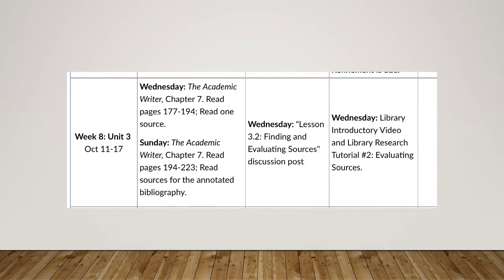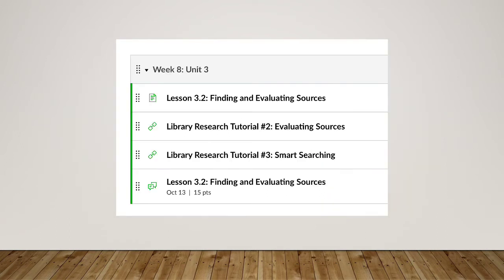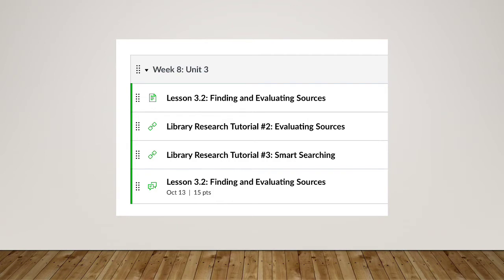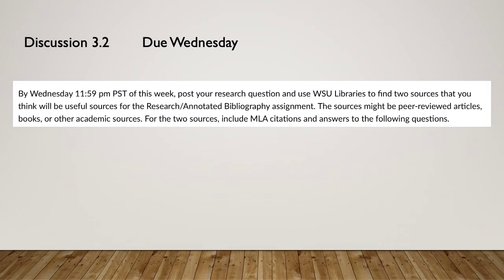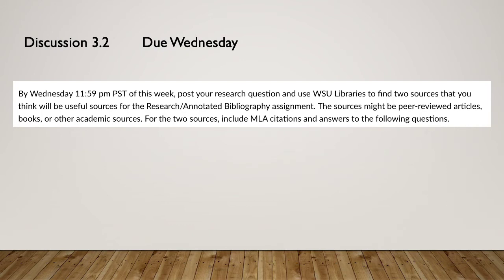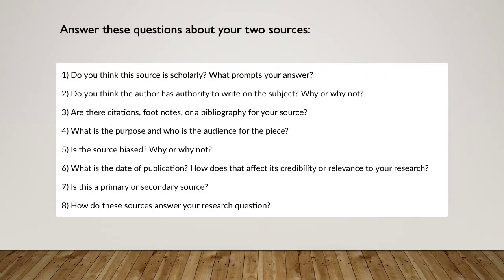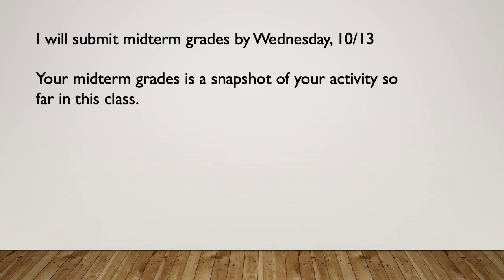Eng101 Week 8 WakeUp